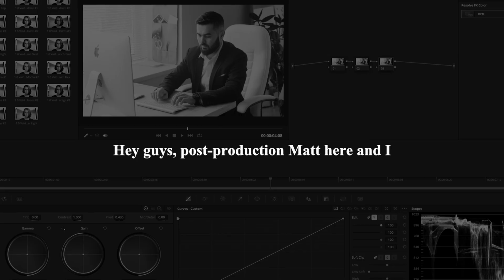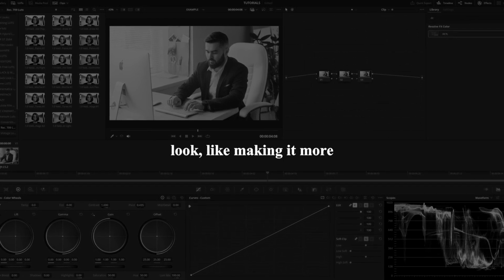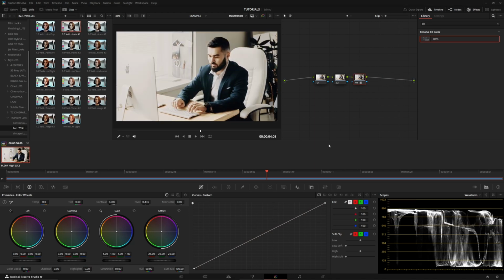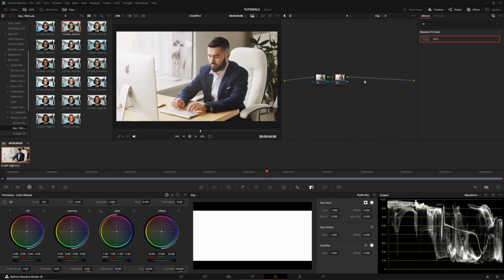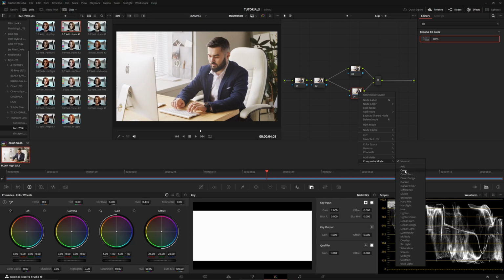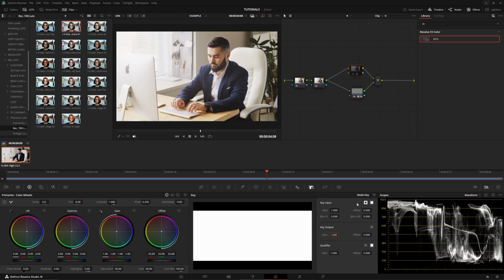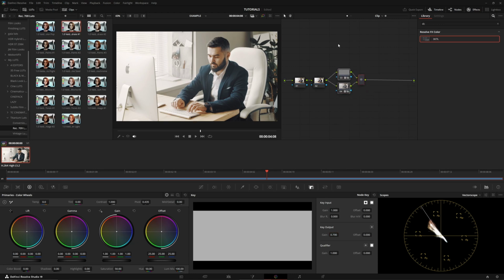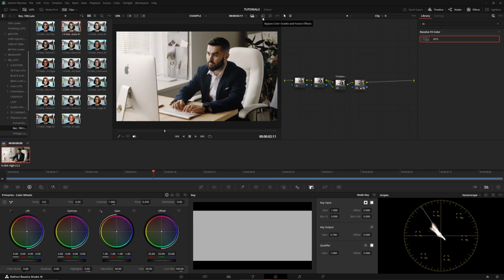How to Split LUTs into Contrast & Color Channels for Stunning Results!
In this video, I show you how to split LUTs into separate contrast and color channels for more precise control over your color grading. By isolating these elements, you can adjust the look of your footage with greater flexibility, creating custom contrasts and color effects that stand out in your projects.